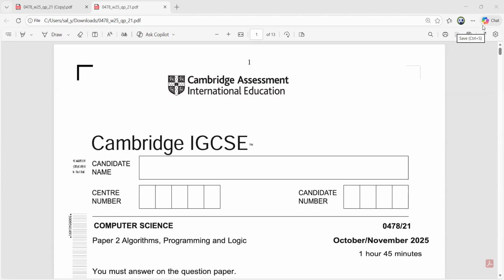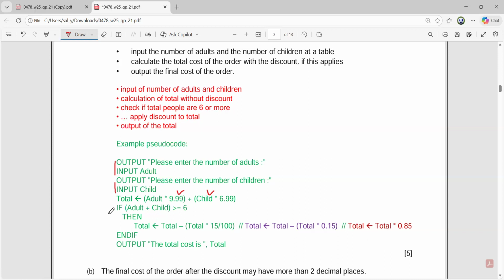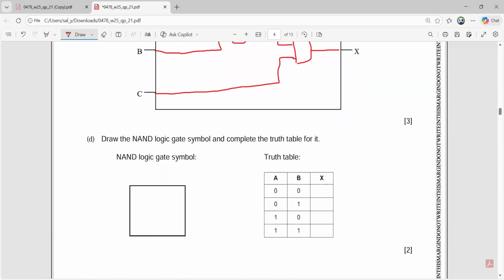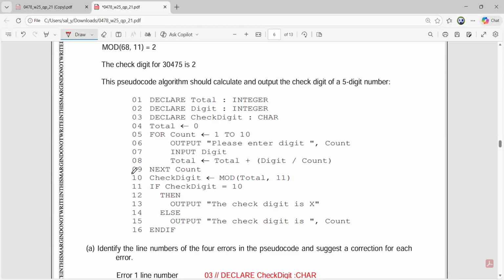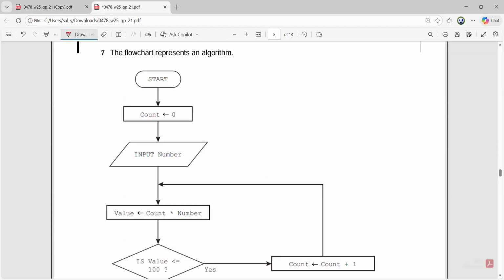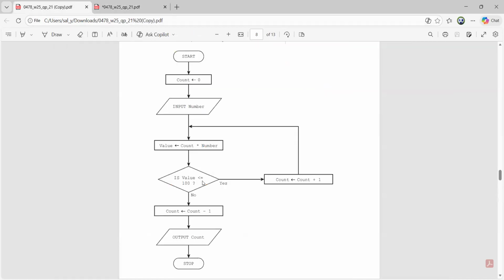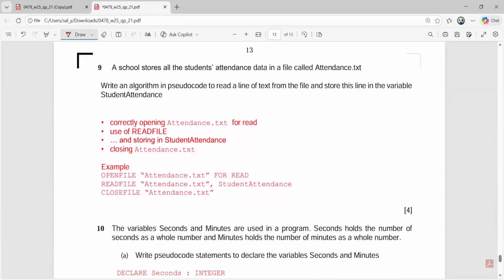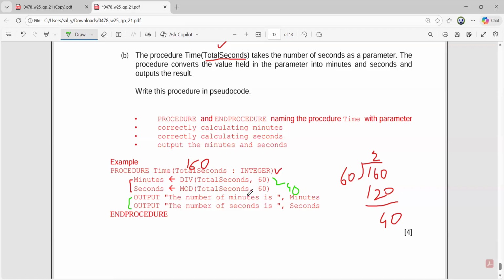Full IGCSE (0478/0984) | O Level(2210) Computer Science October/November 2025 /21 Paper 2| Solved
0:00 Introduction
1:07 1 Database
2:38 2 Test data
2:58 3 MCQ
3:33 4 Writing pseudocode, logic gates
13:53 5 Structure diagram
15:54 6 Debugging errors
24:07 7 Flowchart, write pseudocode
34:10 8 Database
36:30 9 File handling
38:15 10 Declaring variable, procedure

I’m here breaking down **another Cambridge IGCSE Computer Science paper** — **0478 Paper 21 (Algorithms, Programming & Logic), Oct/Nov 2025** 💻📘

This paper is **1 hour 45 minutes**, **75 marks**, and everything is answered **directly on the question paper**. I go over the key **exam instructions**, then walk through **every question**, explaining *what the examiner wants* and *how to score full marks*.

I cover:

* Matching **SQL keywords** (FROM, WHERE, ORDER BY, COUNT)
* **Test data types** (normal, abnormal, boundary)
* Operators like **DIV vs MOD**
* Writing **pseudocode algorithms** with inputs, calculations, conditions, discounts, and rounding
* **Logic expressions**, logic circuits, and **NAND truth tables**
* **Structure diagrams** for systems and subsystems
* **Check digit algorithms**, spotting and fixing errors in pseudocode
* Validation vs verification (range check, visual check, double entry)
* **Flowchart dry runs**, purpose of algorithms, and rewriting them in pseudocode
* **Database concepts** (primary keys, data types, SQL queries)
* **File handling** in pseudocode
* Writing **procedures** using parameters, `DIV`, and `MOD`

I also explain **mark schemes**, common mistakes, and multiple correct approaches so you know exactly *how marks are awarded*. This is all about **exam technique + clarity**, not just theory.

If you master these patterns, the paper becomes very manageable 💪✨

Happy learning! 💻🎓🌟